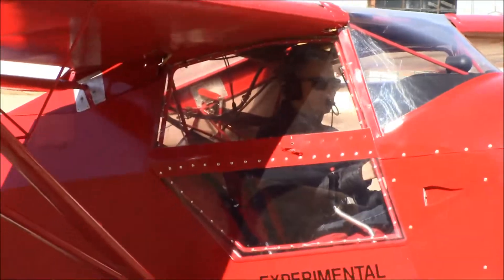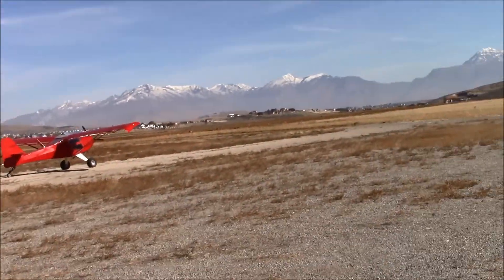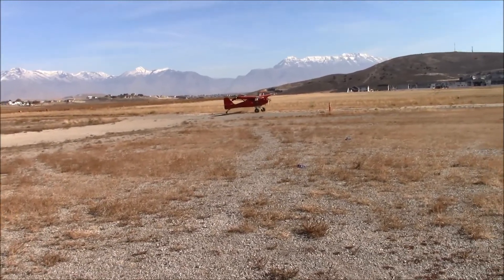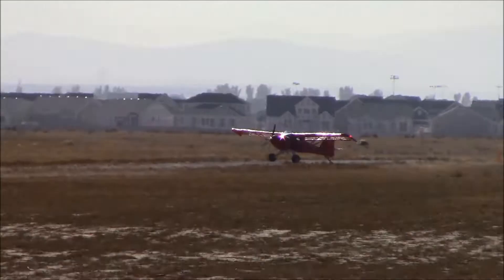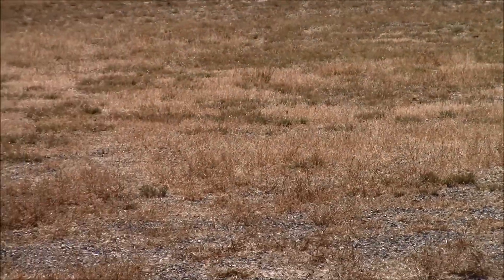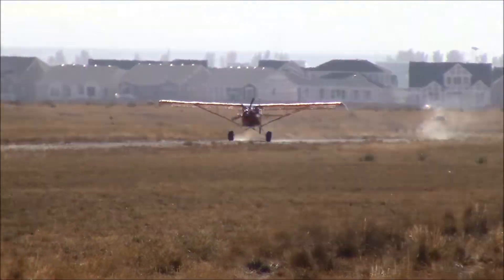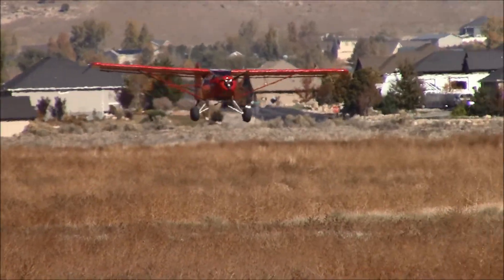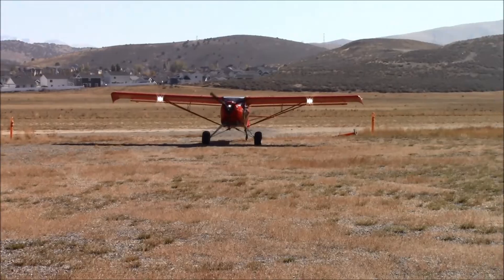Kitfox Rotax 912ULS First Flight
After the engine was swapped for a Rotax 912ULS, and the landing gear was swapped from a bungee to a bush gear, the time came to flight test the airplane, it just so happen the it was on Halloween day of 2022 when I got my treat. The only thing left to do is to change the pitch of the prop so that the RPM can go higher.